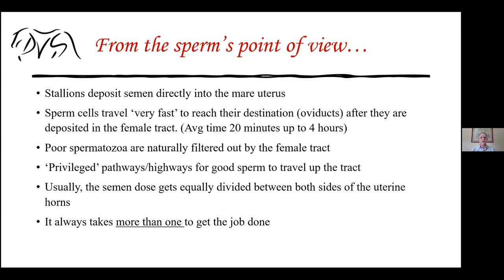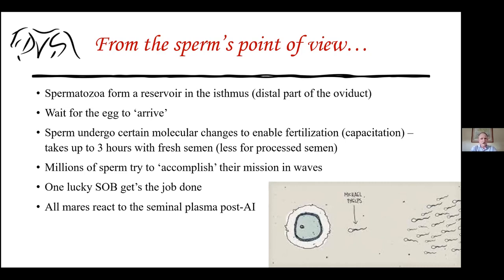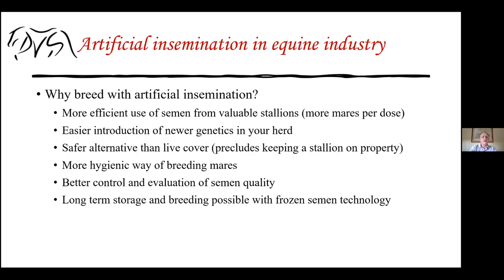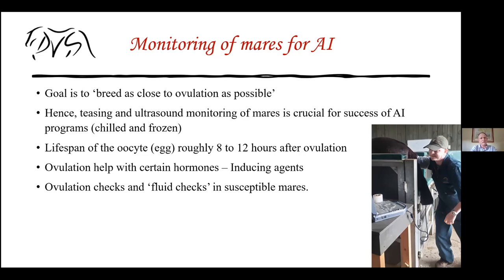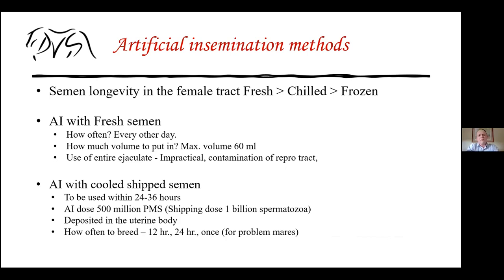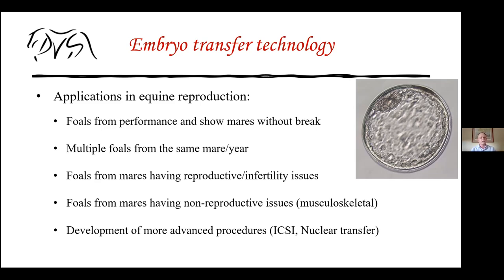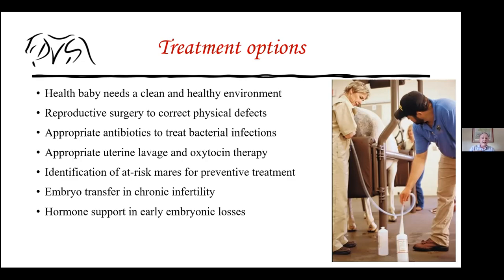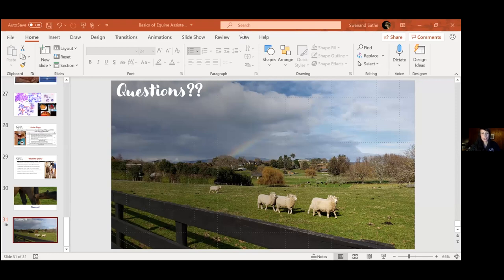Basics of Equine Assisted Reproduction with Dr. Swanand Sathe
Meet Dr. Sathe from our Reproduction Department
and join his discussion on Artificial Insemination, Embryo Transfer, and Infertility